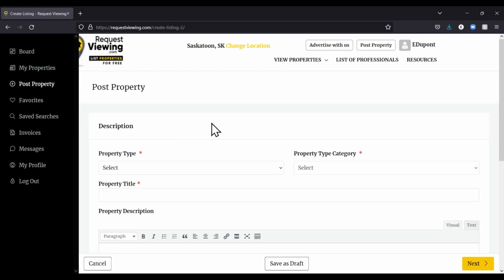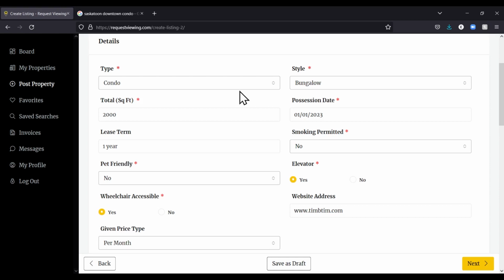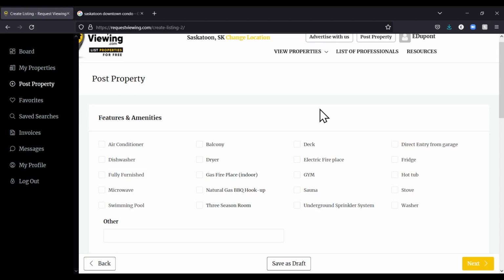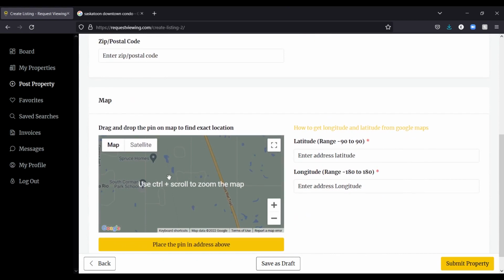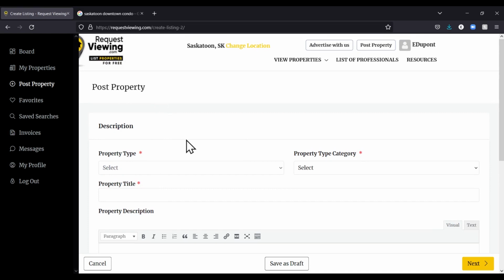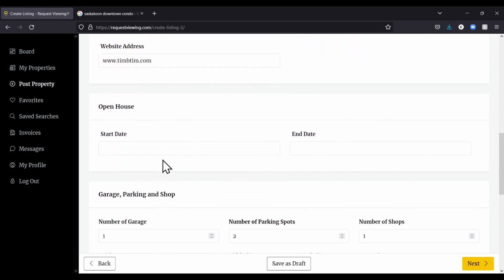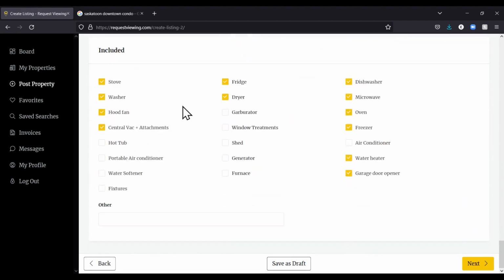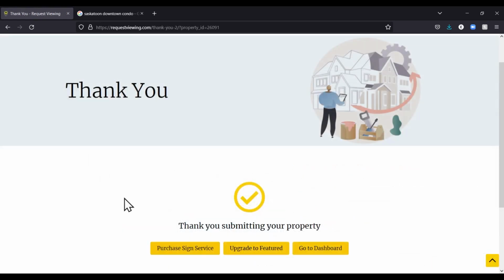Post Properties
Saskatchewan's leading website for properties for sale or rent. We are a local Saskatoon company.
You can list properties on the website for free.